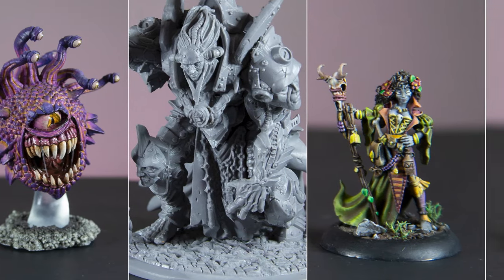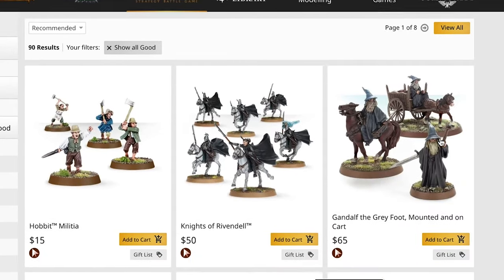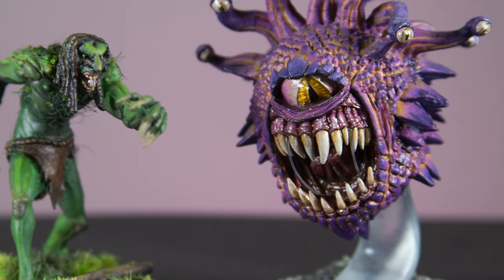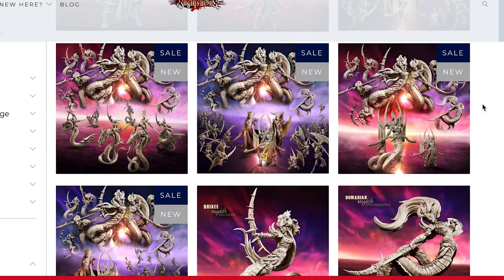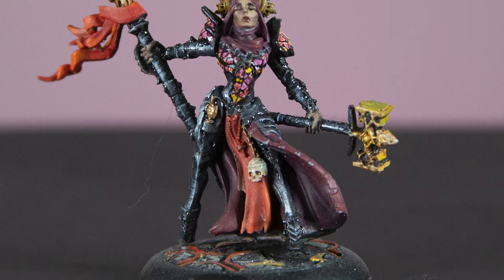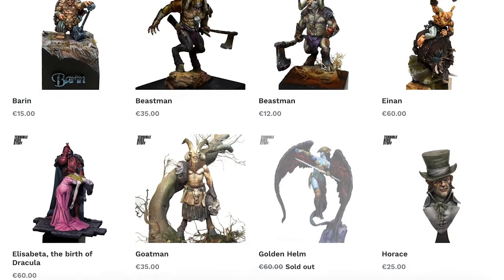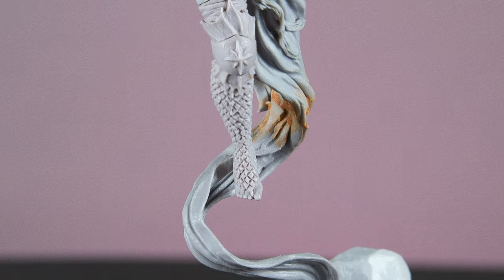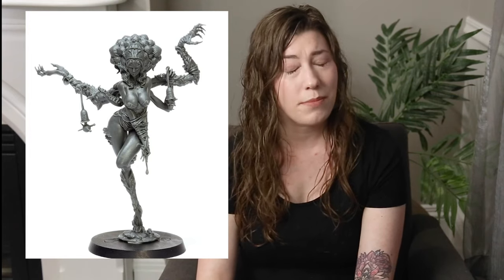Minis to Buy & Try: Reviewing My Favorite Miniature Brands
Good afternoon!  This weeks video is all about miniature brands!  I review several brands, including reaper miniatures, games workshop, wizkid, dark sword, thrill studio, Raging Heroes, Terrible Kids Stuff, Brother Vinni, and Hasslefree Miniatures, as well as some brands I would love to try!

Sta Wet Palette
Under cabinet light
Winsor & Newton Series 7 Kolinsky Sable Watercolor Brush - Round #1